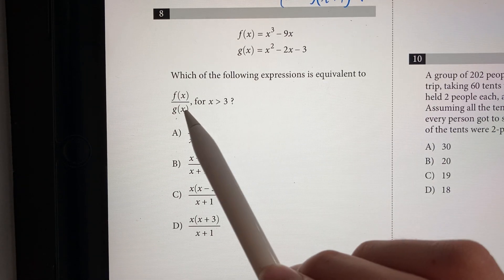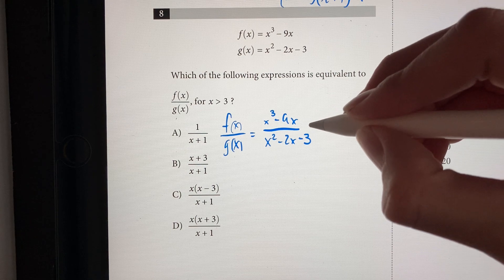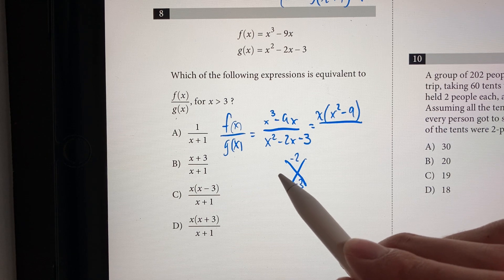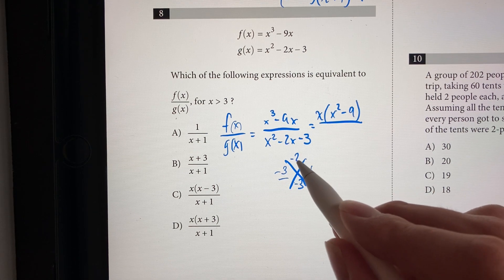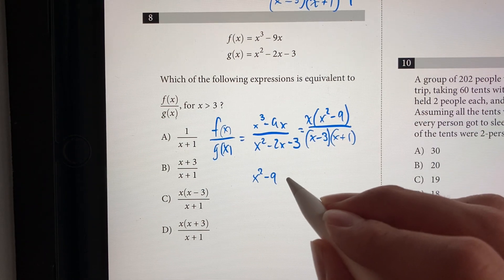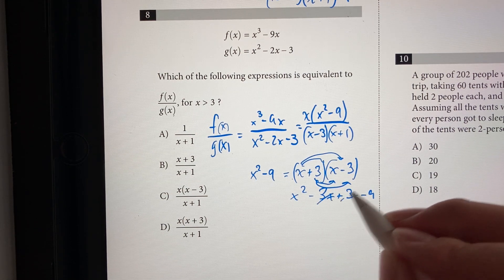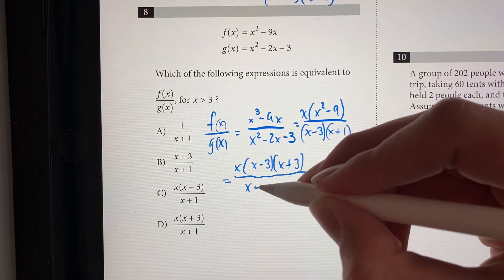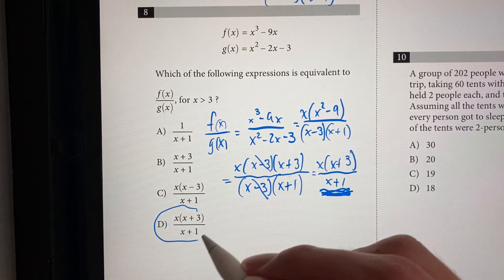Dividing Polynomials | SAT Prep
Forgot to mention that this technique works great for polynomials of the form: x^2 + ax + b where the coefficient in front of the x^2 term is 1. If it is not equal to 1, just divide the entire polynomial by the coefficient to make it 1 :) Hope this clears up any confusion.

Hi! Please let me know what videos to do next in the comment section. Also feedback is very important so please let me know what I can work on for next time.